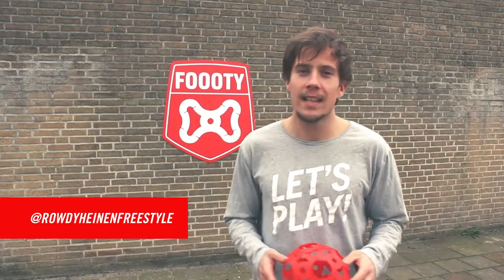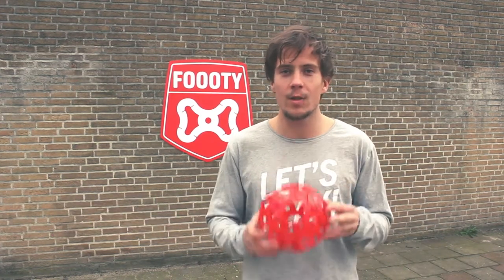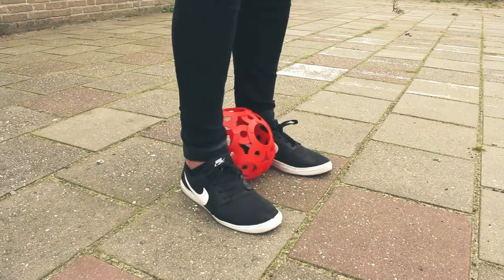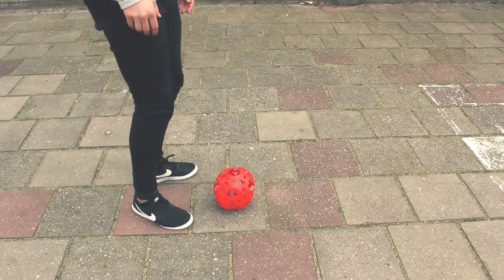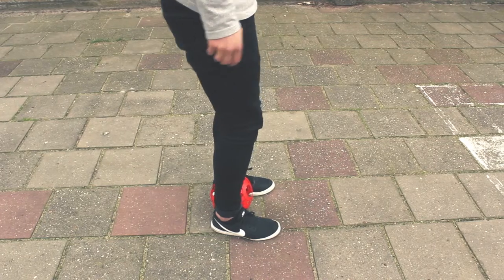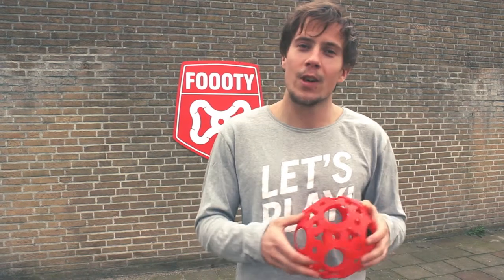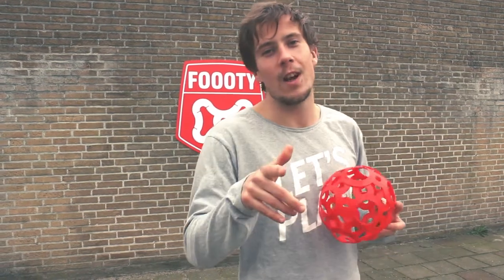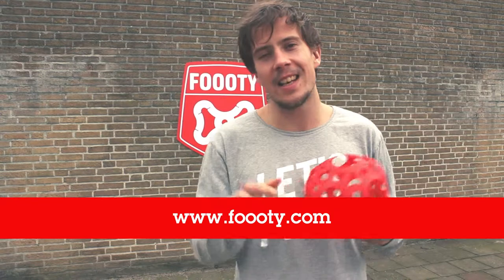ROWDY'S FREESTYLE TUTORIALS: ROCKET LAUNCHER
Learn how to do the ROCKET LAUNCHER from professional Freestyler ROWDY. Step by step he explains how you can do this trick. Train and have fun ;-)